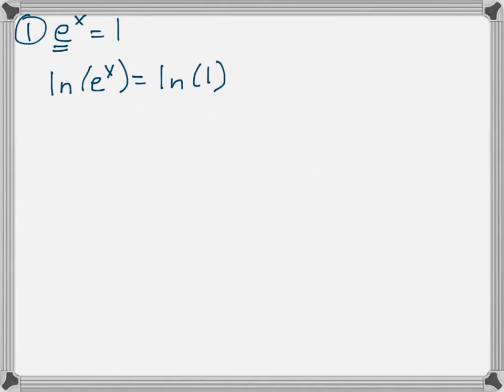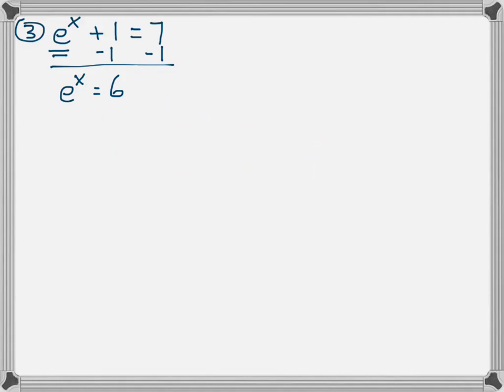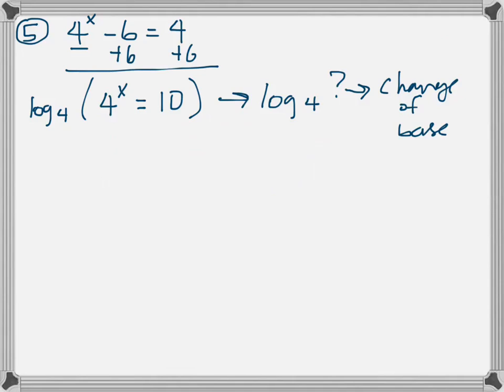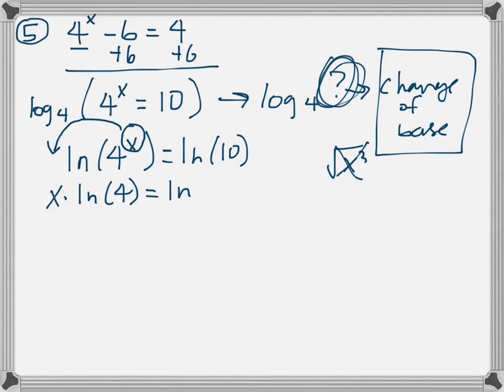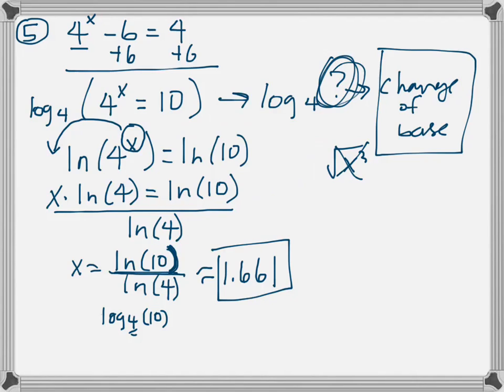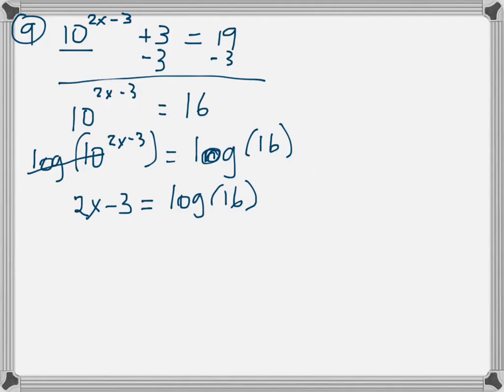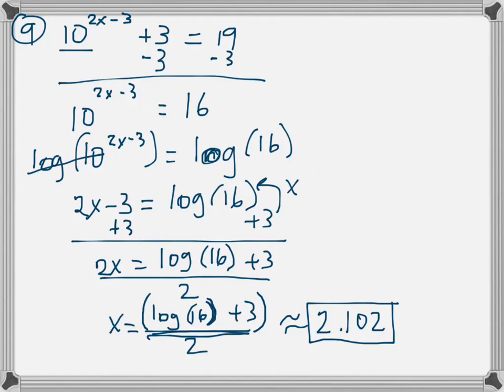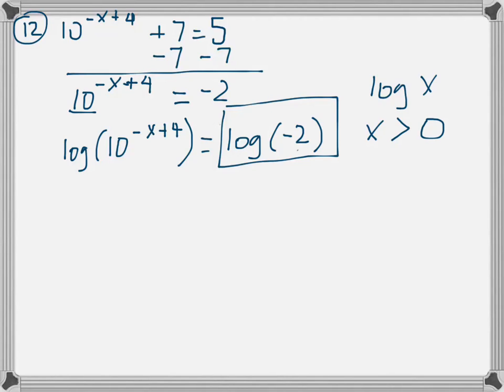Review 7.6, Part 1